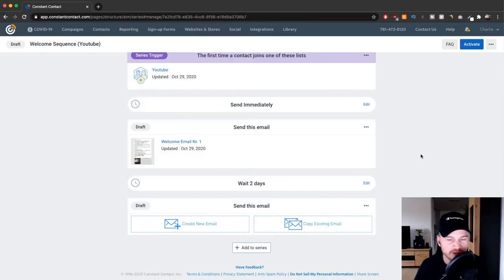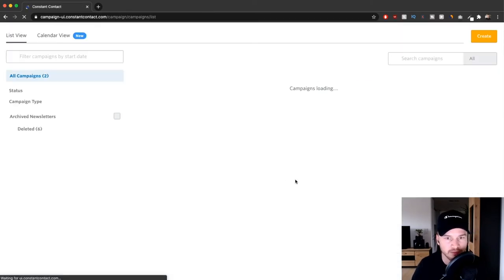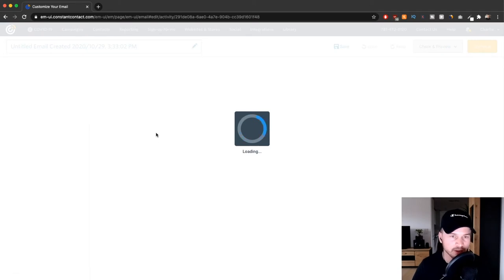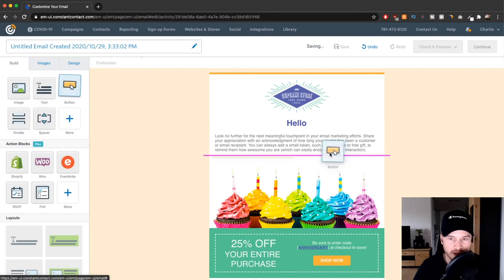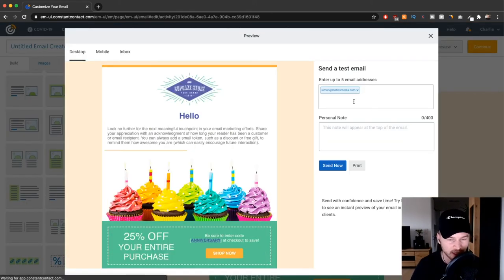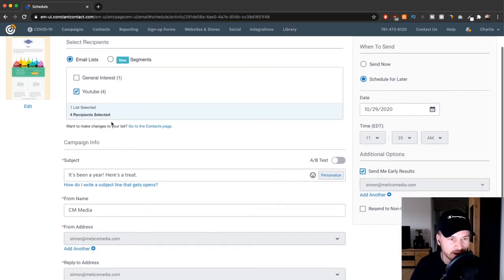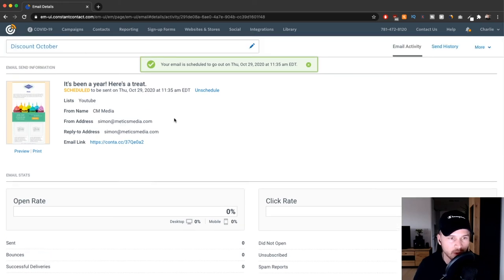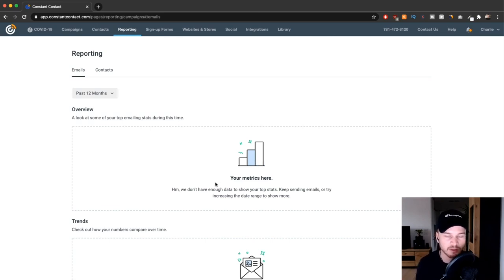How to Send Emails on Constant Contact 2024 (Newsletter Tutorial)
In this constant contact newsletter tutorial I will show you step-by-step how to create an email campaign using constant contact.